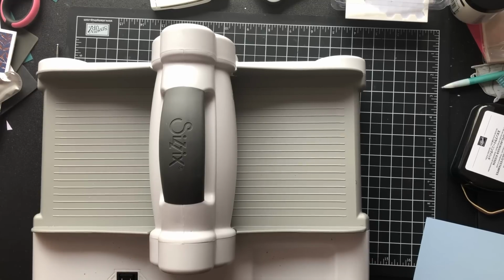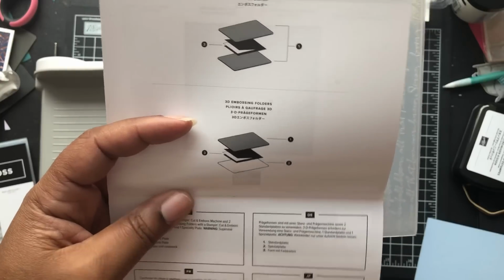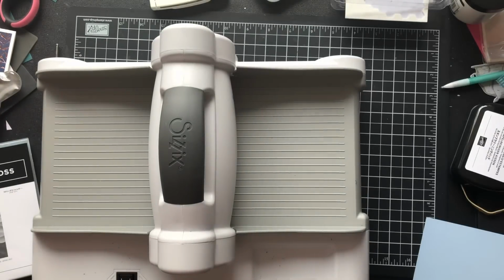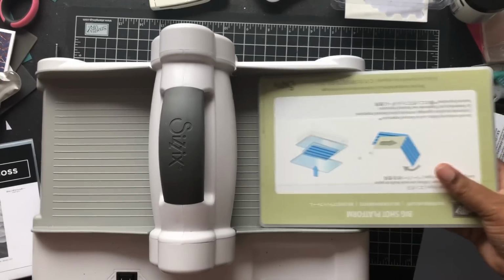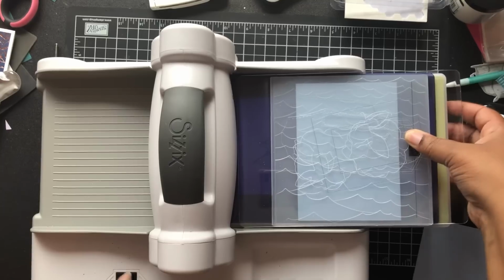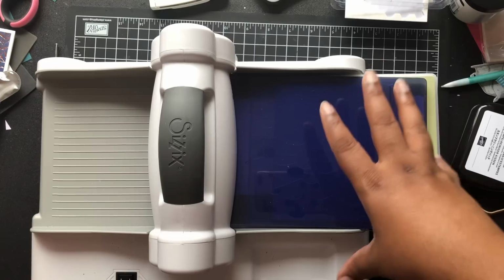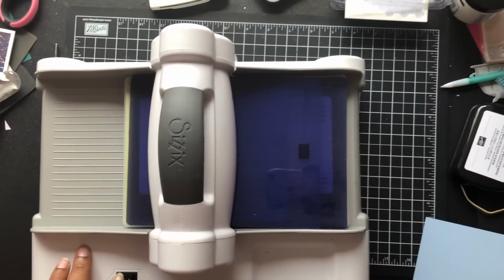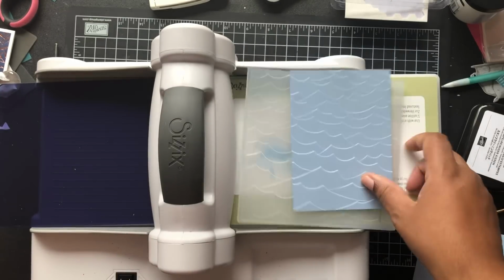New Stampin’ Up 3D Embossing Plate Tip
Today, I am sharing tips for using the new 3D Embossing Folder. June Host code - QBXBTXPV

Don't miss me on Facebook!